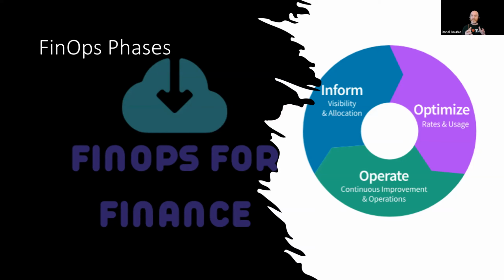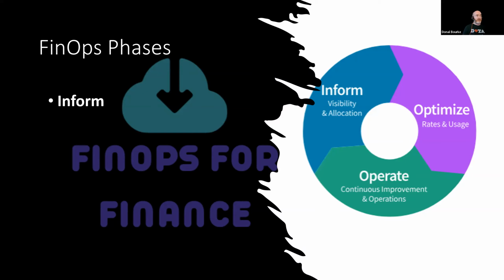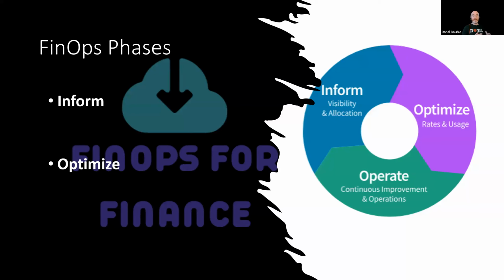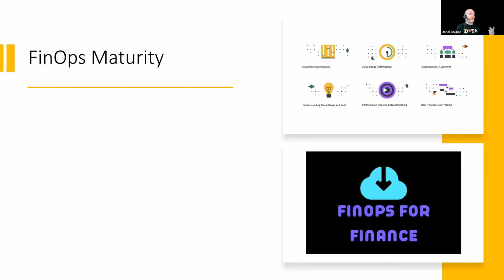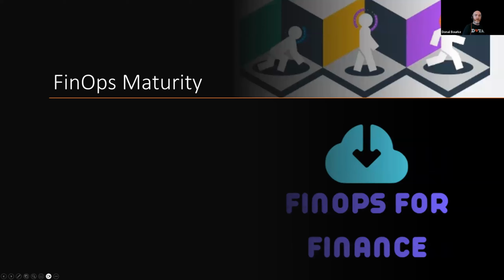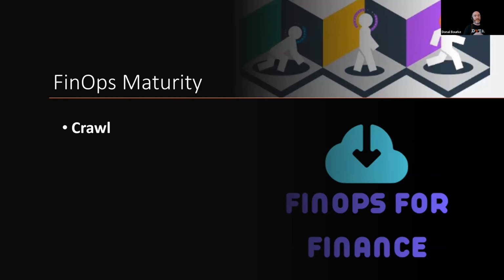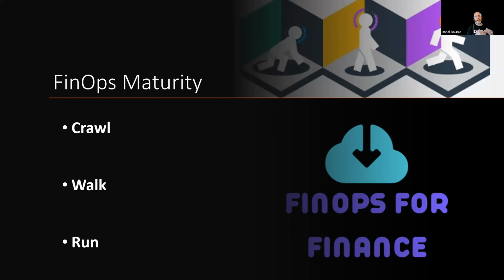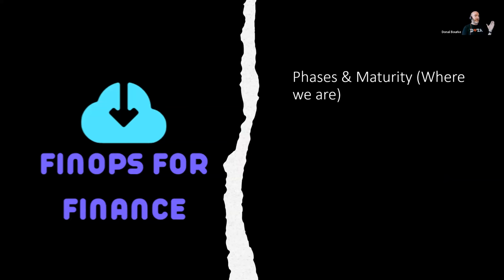Get FinOps Certified and Boost Your Career! - Part 2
How to get FinOps Practitioner Certified - Part 2
- Guide to the phases of FinOps - Inform, Optimize and Operate
- Introduction to Finops maturity model - crawl, walk run and how it applies to Finops domains and capabilities and what an exam question may look like on this topic

⏱️Timestamp⏱️
00:00 - Introduction
00:38 - FinOps Phases Explained
05:24 - FinOps Maturity Model Intro
07:08 - FinOps Maturity Model Explained
12:05 - Recap